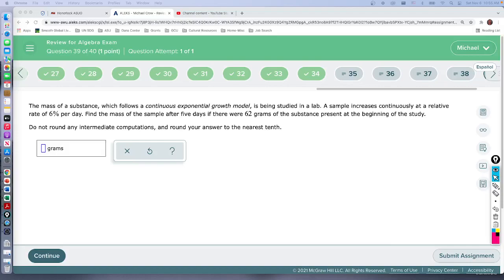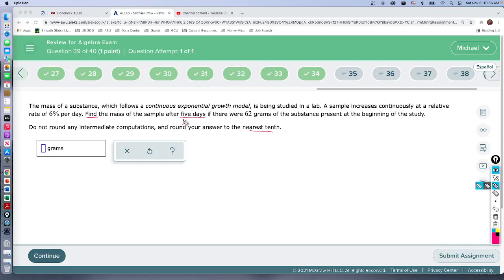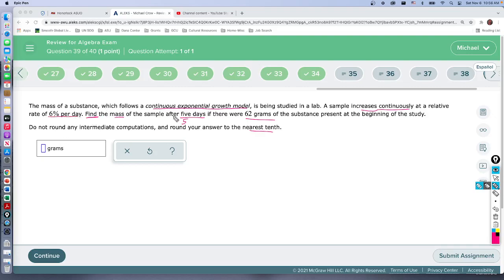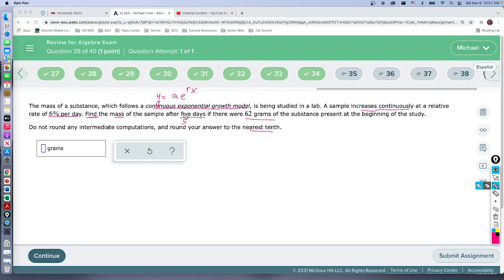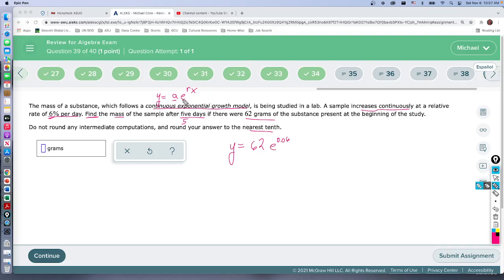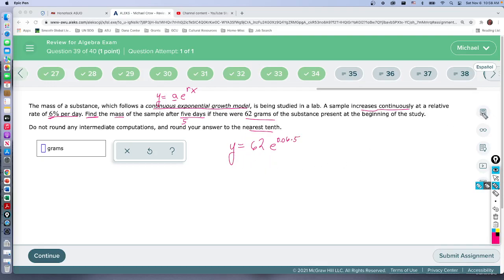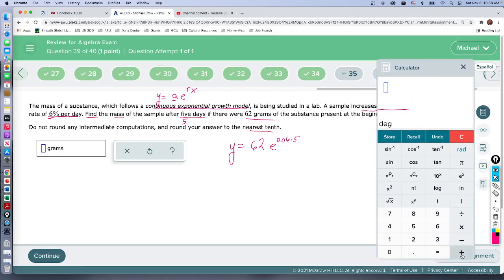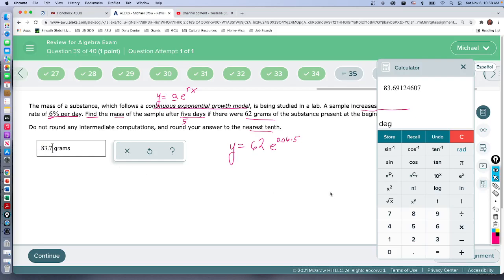AlgReview Q39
MAT 170 Precalculus Algebra Review Exam Question 39
Finding the final amount in a word problem on continuous exponential growth or decay